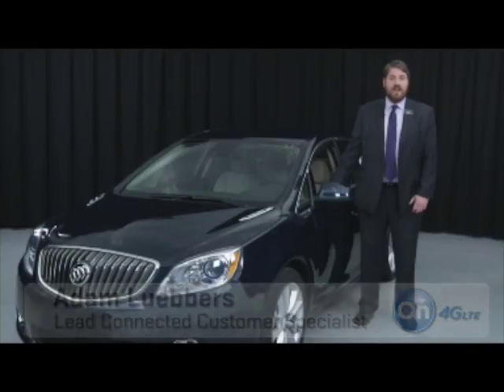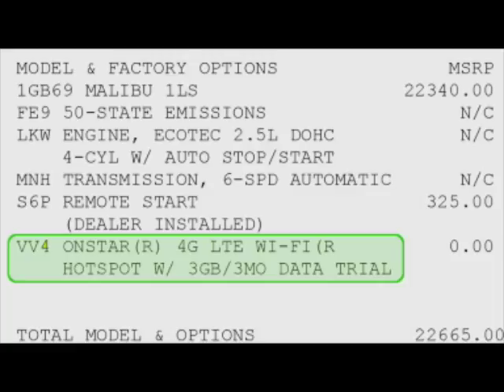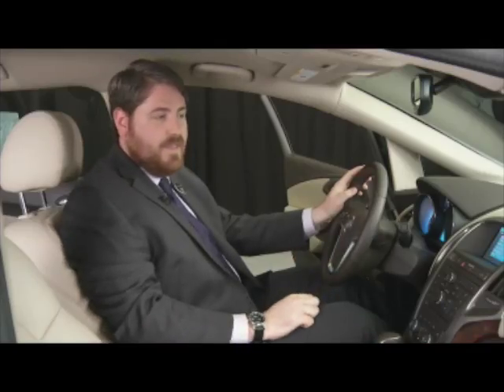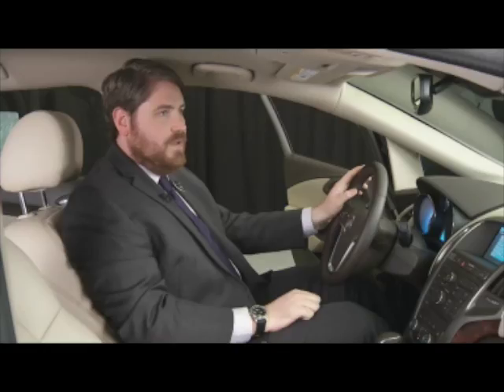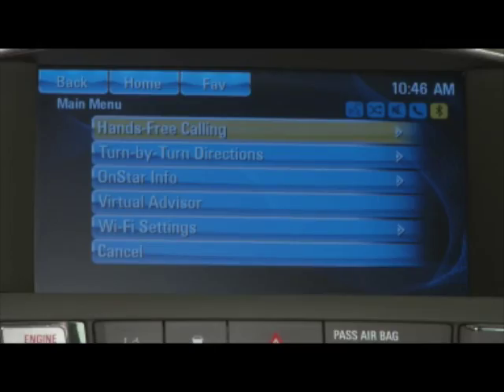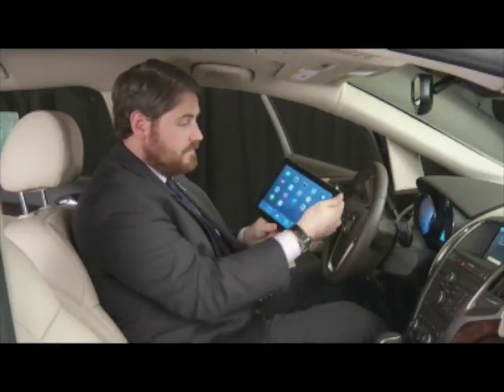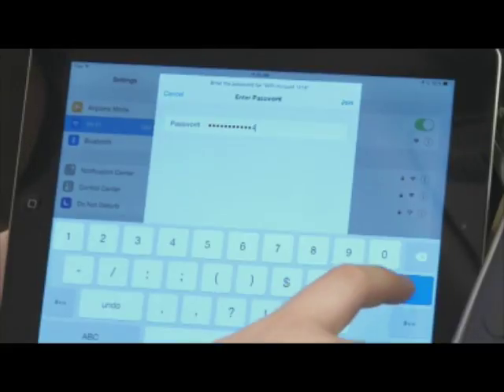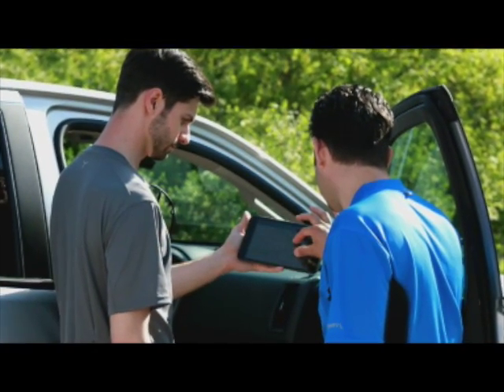Accessing OnStar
Experience the Vera Difference!